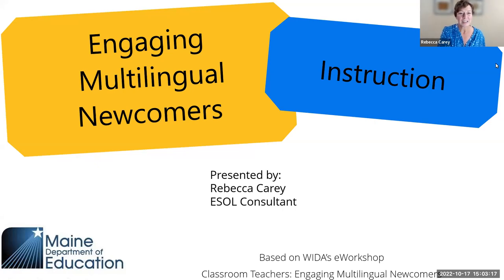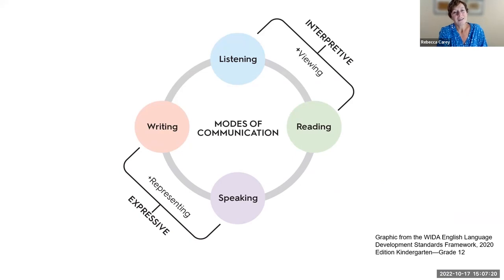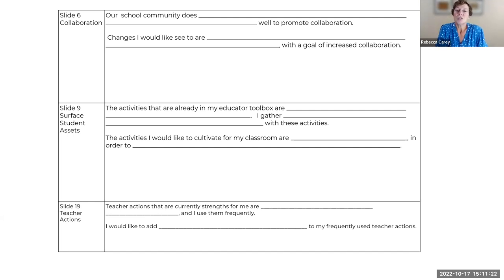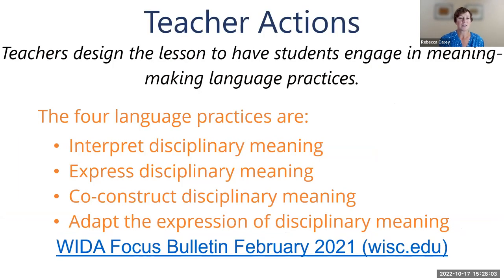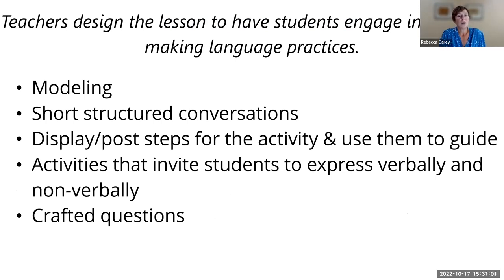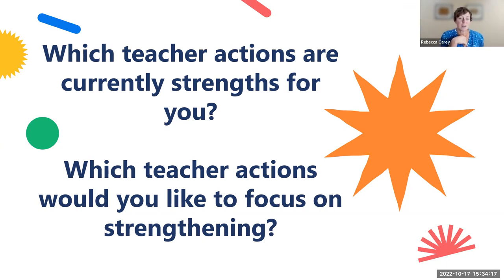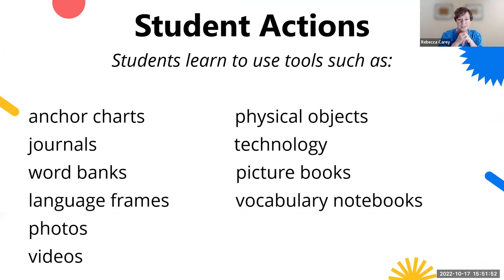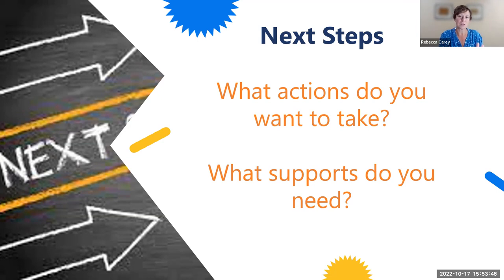Engaging Multilingual Learner Newcomers PLC Session 3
In session three of the Engaging Multilingual Learner Newcomers PLC, we focus on instructional planning. We explore key instructional practices in the areas of Teacher Actions, Student Actions, Leveraging Primary or Home Languages in the Classroom, and Supporting Meaningful Language Use. In addition, we discuss effective tools and supports needed for surfacing student assets for greater engagement in instruction and assessment, with a focus on creating student profiles